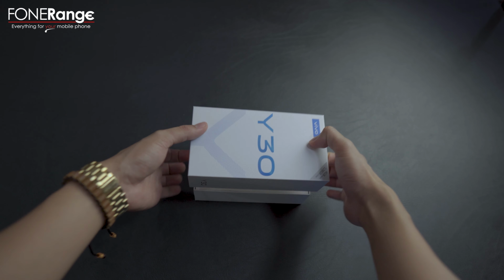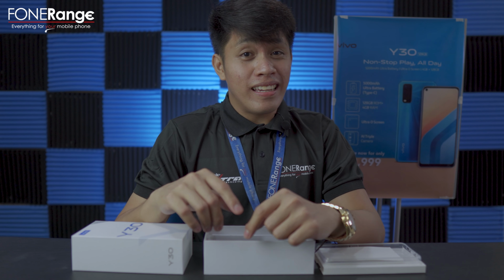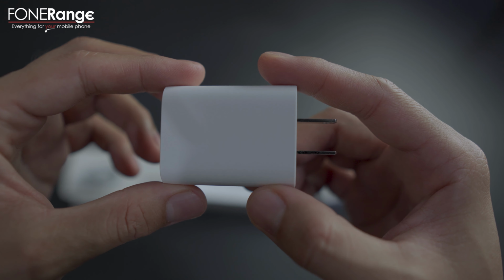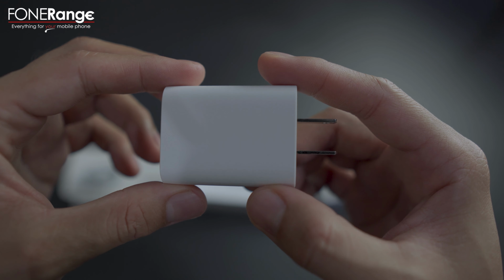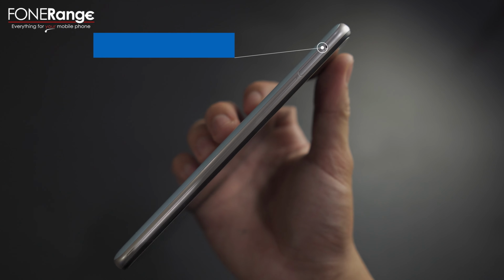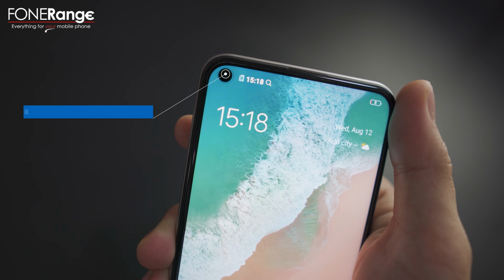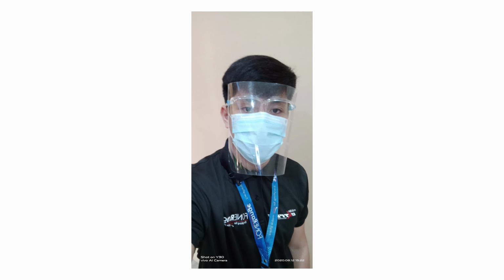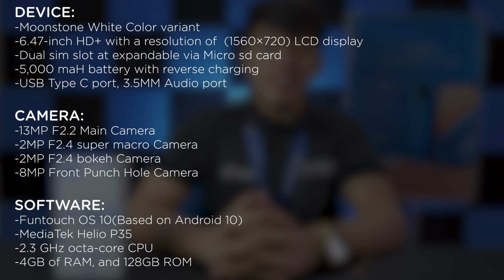Unboxing the Vivo Y30 | Price, Design, Camera, and Specs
In this video,  we will be doing a quick unboxing and first impression of the Vivo Y30.